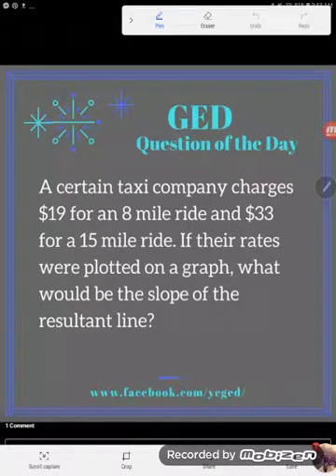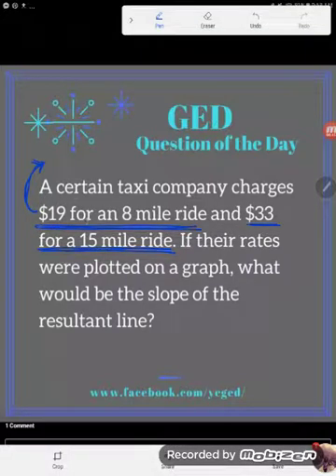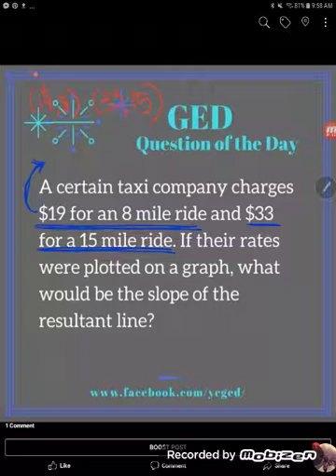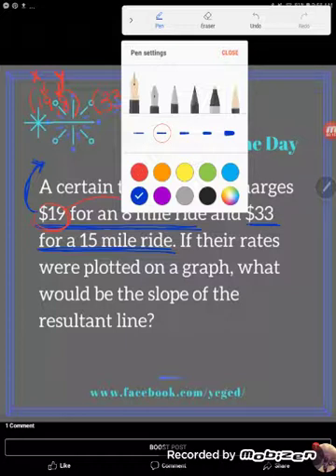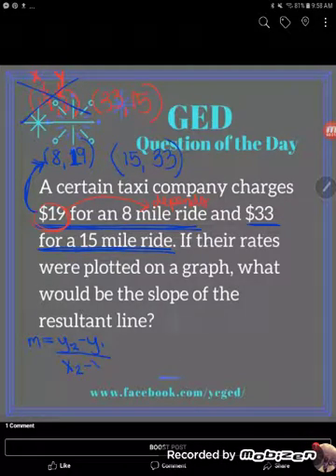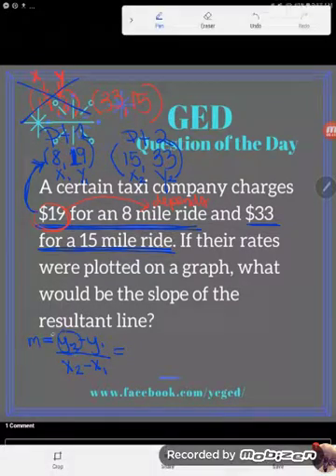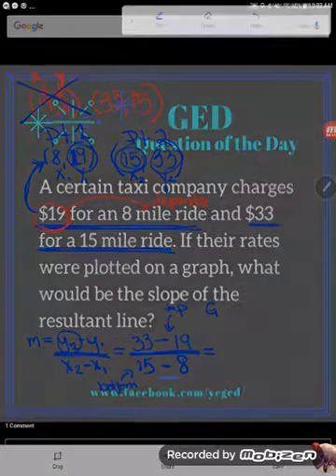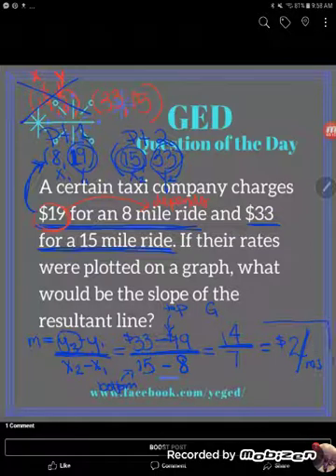GED Math: Find Slope From a Word Problem Example 2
The GED loves slope application problems. In this example problem, the points you need are hidden in a word problem. Watch out! Don't mix up the independent and dependent variables.